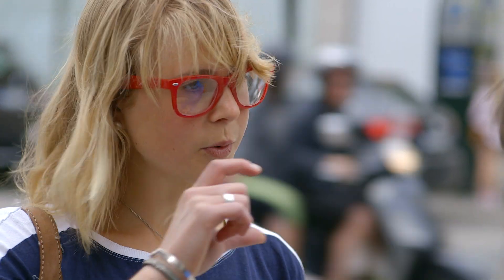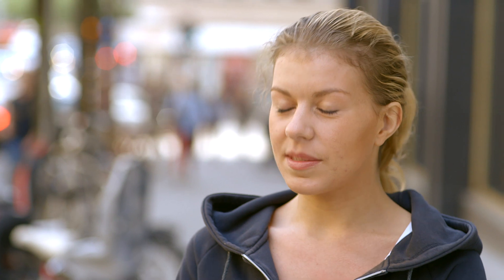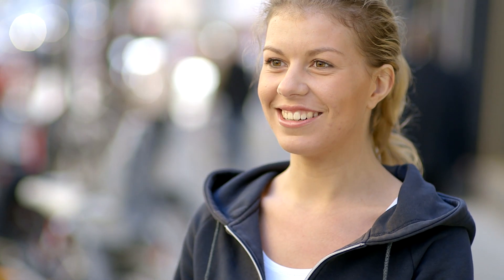o.b.® tampons - Custom-fit protection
Outside of the U.S., 66% of women don't use applicator tampons. o.b.® Brand did some global trailblazing to see how these ladies reacted when they were asked to try one.